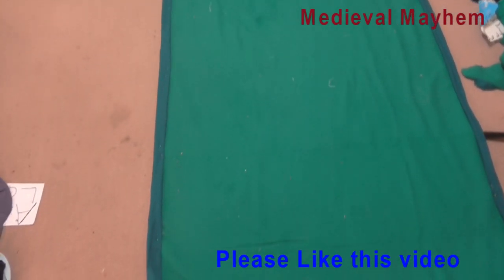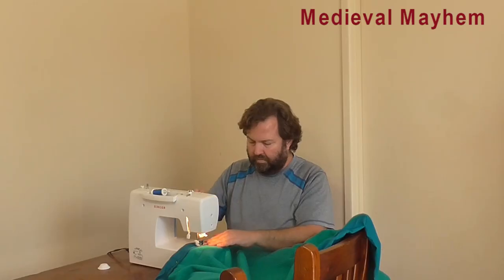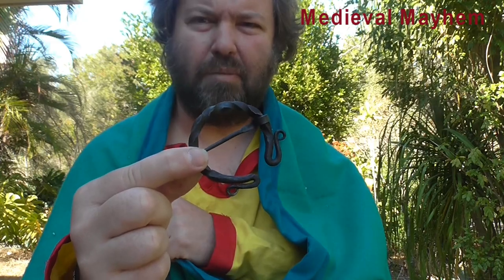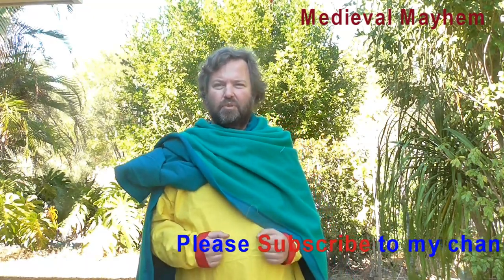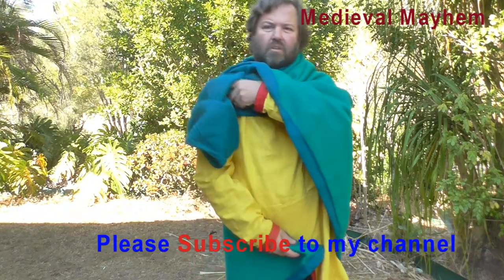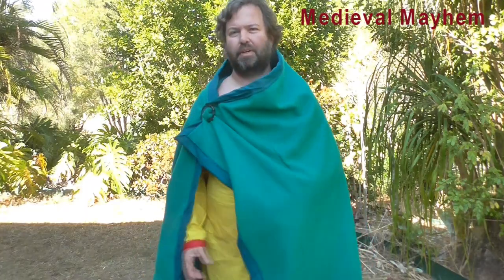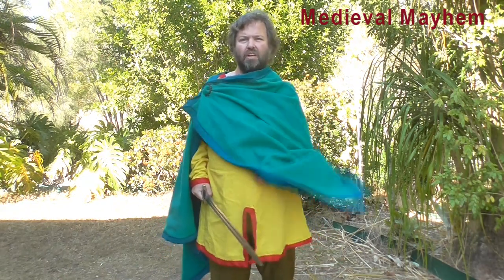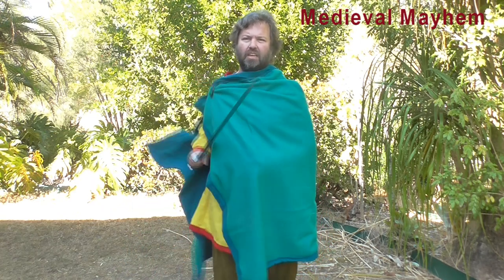How to sew a Medieval Rectangular Cloak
In this video we make a rectangular cloak suitable for dark age and medieval re-enactment of groups such as Vikings, Saxons and Normans also for LARP, SCA, COSPLAY and fantasy Garb.